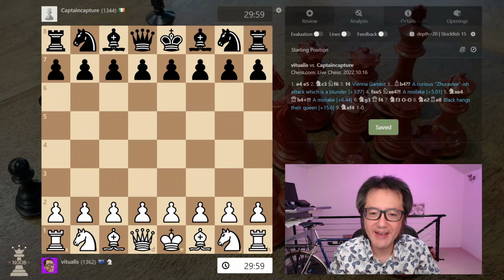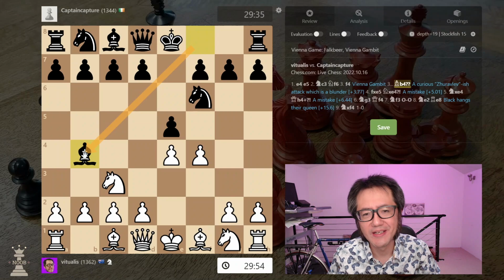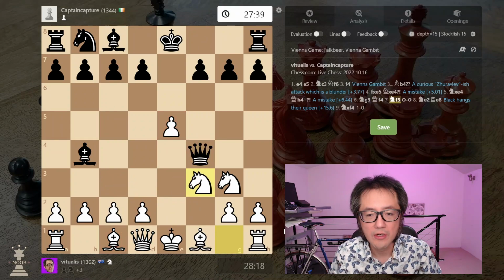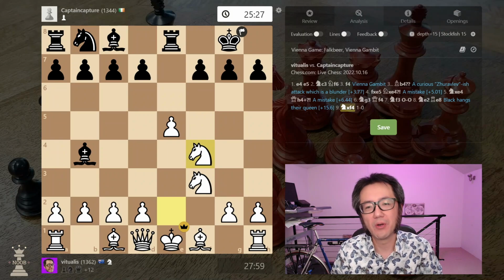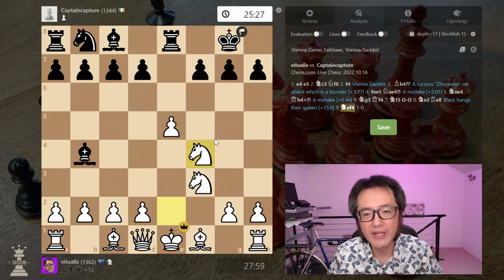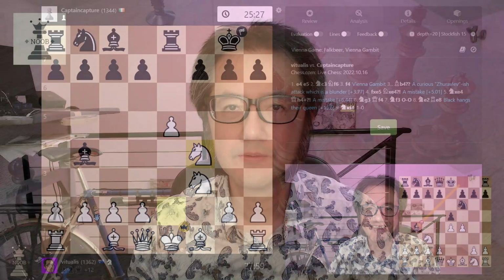Vienna Gambit | BLUNDER! Can you decline with Bb4?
At the late-beginner, early-intermediate level, I find opponents trying to experiment with novel ways of declining the Falkbeer (standard) Vienna Gambit (1. e4 e5 2. Nc3 Nf6 3. f4).  Typically, all of these are bad and this is one of the advantages of the gambit.  It is actually quite forcing and most of these creative responses can be punished quickly.

Recently, I had a match where my opponent declined the Vienna Gambit with an immediate aggressive bishop move (3... Bb4).  This is most like the Zhuravlev Countergambit or a kind of "reverse" Ruy Lopez.

This is a straight up blunder [+3.77] as the pawn on e5 is under attack by the f4 pawn, which then follow with an attack on the knight on f6 (4. fxe5).  One of the ideas of the Vienna Gambit is that if Black refuses the gambit pawn, it is often okay push the attack and open the f-file.

My opponent opted to sacrifice their knight to recapture their pawn, and probably thought that they had a neat tactic with a wayward queen attack with check (4... Nxe4 5. Nxe4 Qh4+) to recapture the knight.  However, it doesn't work as the check can be blocked by the attacked knight and White is completely winning in this position [+6.44].  On move 8, Black hangs their queen, I oblige and capture it on move 9, and they resign.  GG.